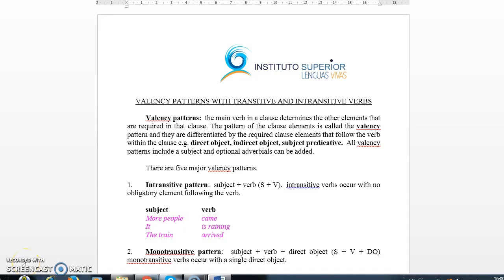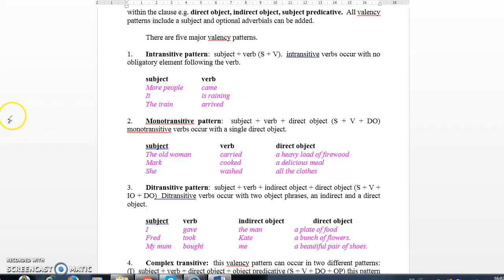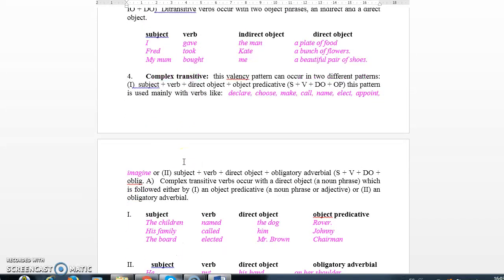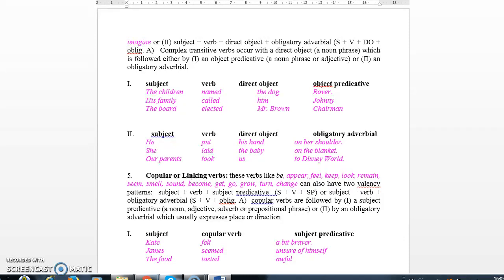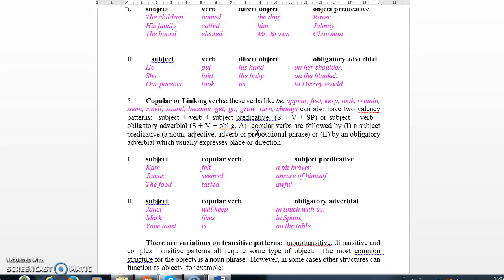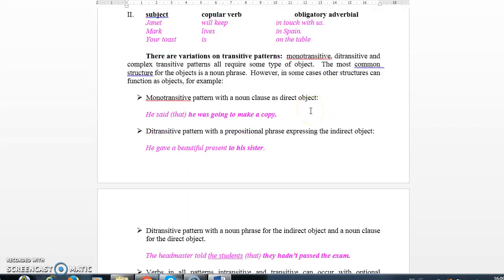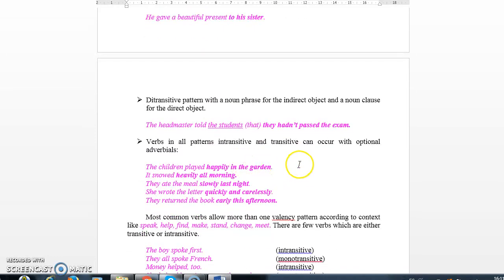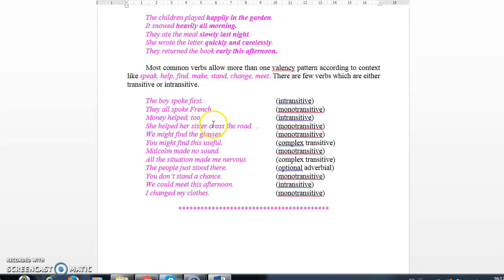GR. II - Verbs - Valency Patterns